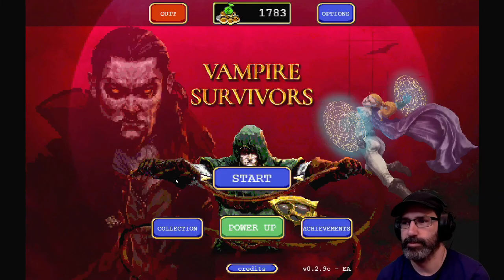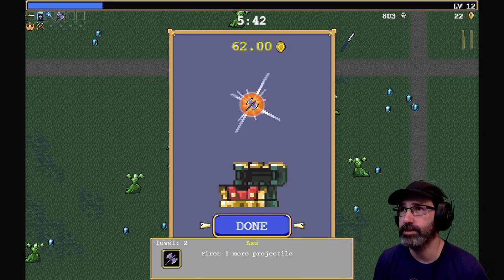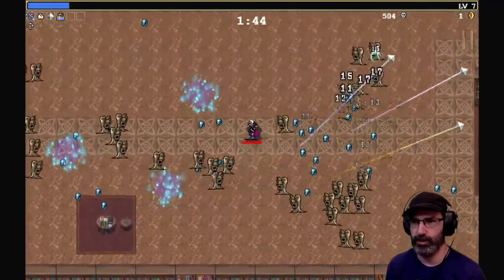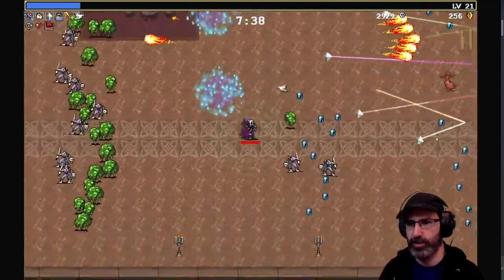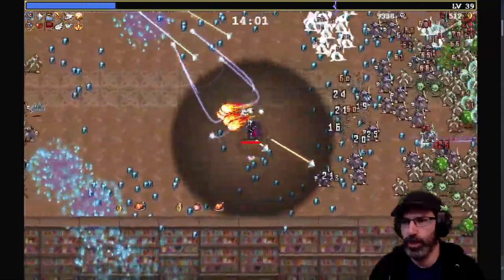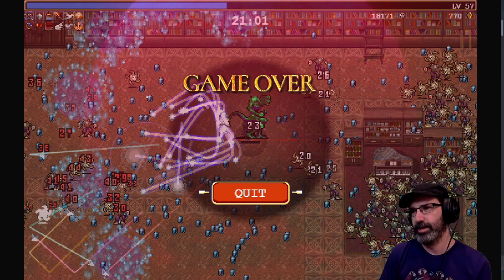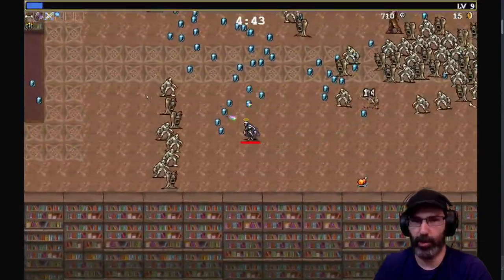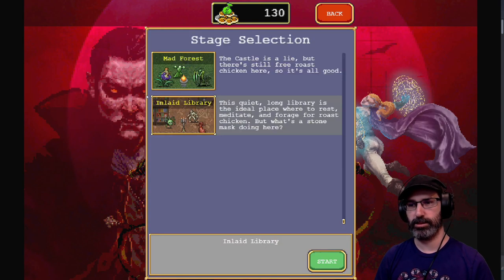Let's Play Vampire Survivors w/ Bog Otter ► Episode 1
Bog Otter's first playthrough of Vampire Survivors broadcasted live on Twitch. Watch Bog Otter from 10am-4pm most days over

You can get a copy of Vampire Survivors from Steam